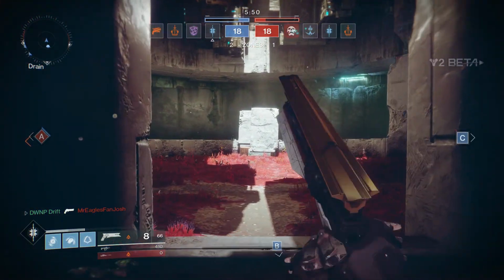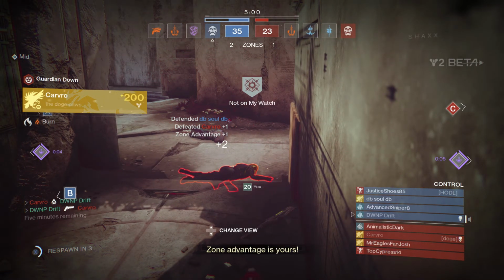Playing Crucible as a Hunter (Destiny 2 Beta)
Hey guys Drift here and today we are playing Destiny 2 Beta, We our on my Hunter and the featured gun of the video is the Sunshot. so if you enjoyed the video please like, comment, and subscribe and I will catch you next time Guardians.